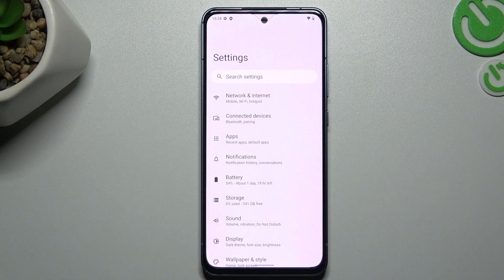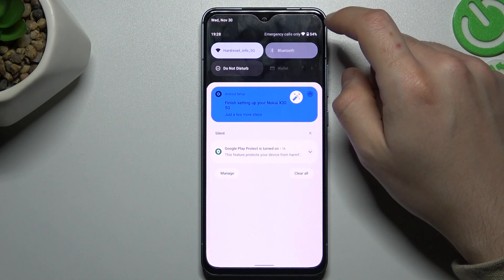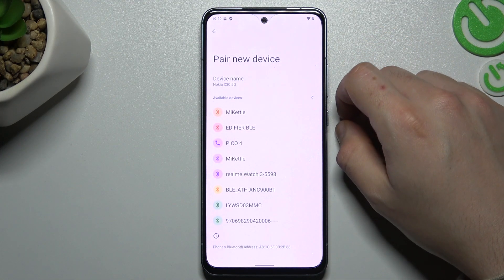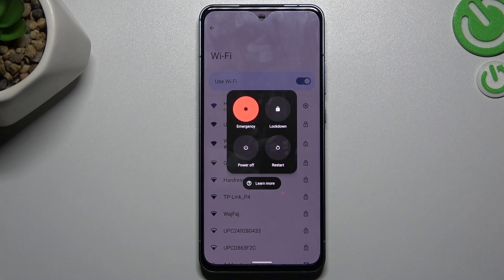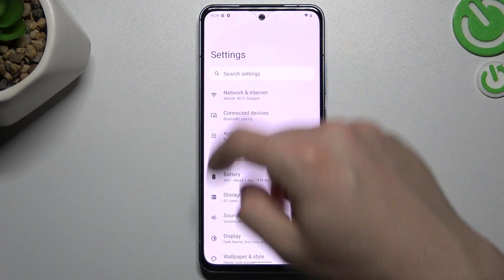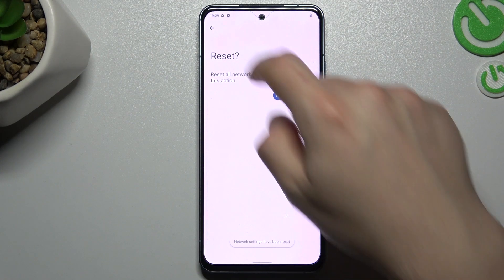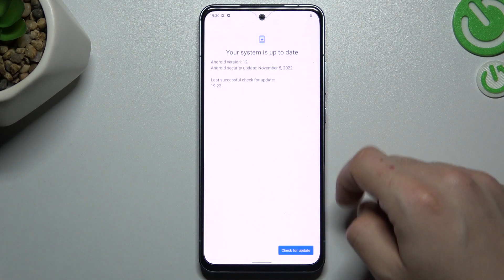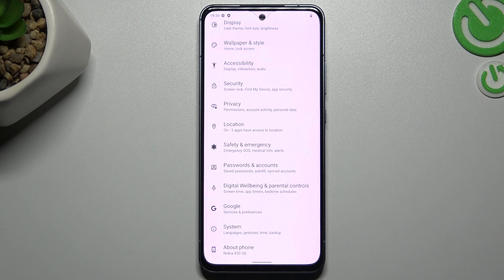How to Fix Bluetooth Settings on Nokia X30? | Refresh Bluetooth Connection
Learn how to solve Bluetooth issues when you face them on your Nokia X30. Check out how to fix the Nokia Bluetooth connection if it's not visible or won't detect other Bluetooth devices. For more tips and tricks, visit our YouTube Channel.

How to Refresh Bluetooth on Nokia X30?
How to Fix Bluetooth Settings on Nokia X30?
How to Repair Bluetooth Connection on Nokia X30?